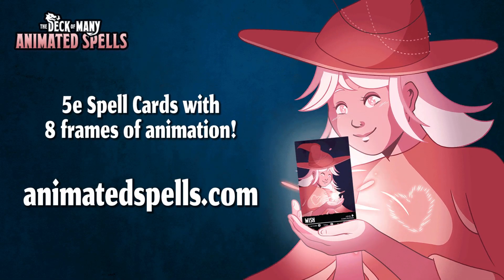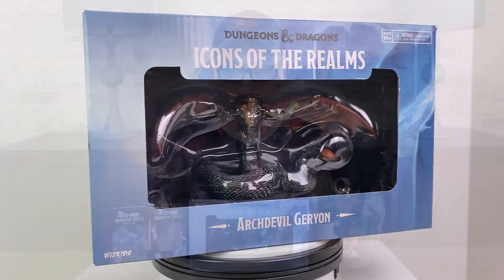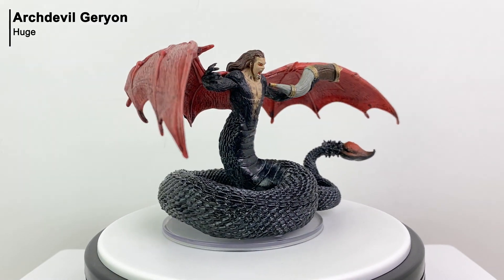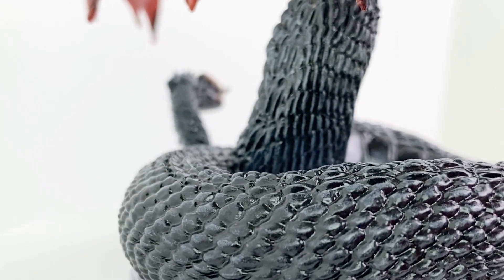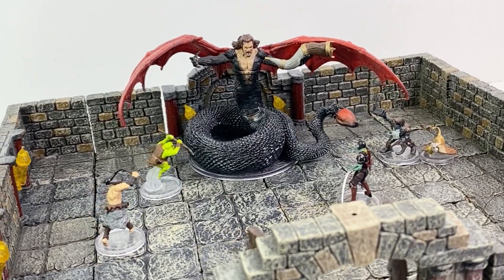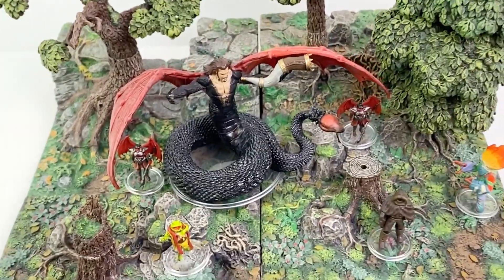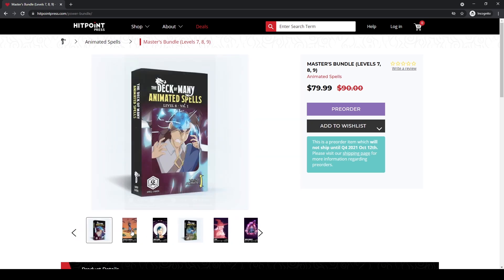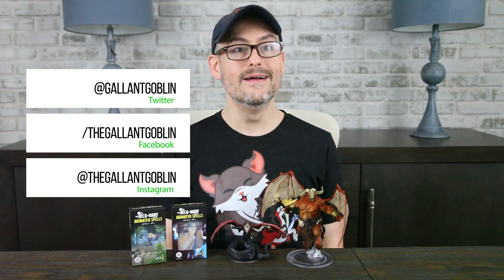Archdevil Geryon - D&D Icons of the Realms WizKids Prepainted Minis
Review of the Archdevil Geryon prepainted mini from @WizKidsOfficial for D&D's Icons of the Realms product line. This is the first archdevil in the archdevils and demon lords line, following the release of Orcus earlier this year. Geryon is releasing August 2021.

TIMESTAMPS:
0:00 Introduction
0:28 Turntable view of packaging
1:25 Archdevil Geryon
1:48 Closeups of mini
2:29 Comparisons with other Icons of the Realms and Pathfinder Battles minis
2:45 Geryon on Dwarven Forge 3D battle terrain with other figures for scale
3:31 Final thoughts
3:52 Drawing second winner of the Heartbeat Dice giveaway (video at: )
4:14 Want reference cards that look like you're casting spells? The Deck of Many's Animated Spell Cards covers all 5e spells from the Basic Rules with 8 frames of lenticular animation to bring the spell to life. Take advantage of preorder discounts to get the higher level spell decks as well as animated townsfolk, animated conditions, and animated illusions!
4:47 Conclusion